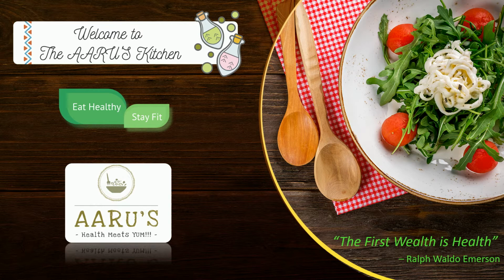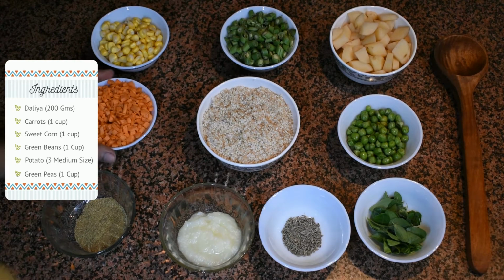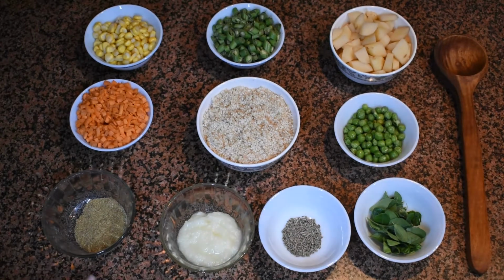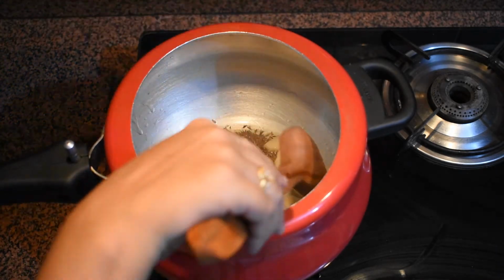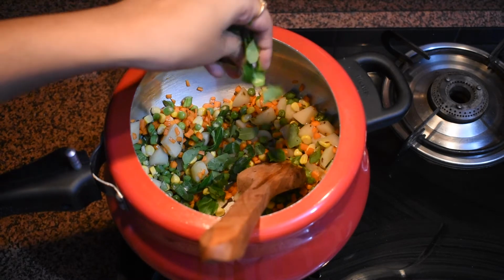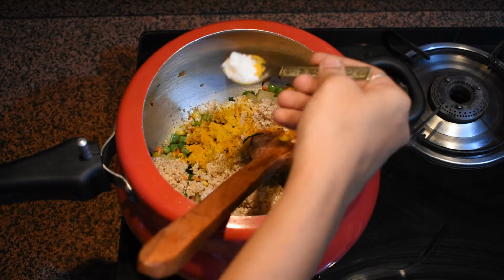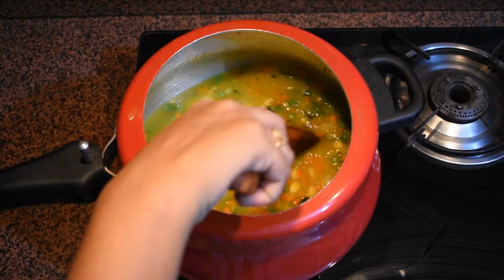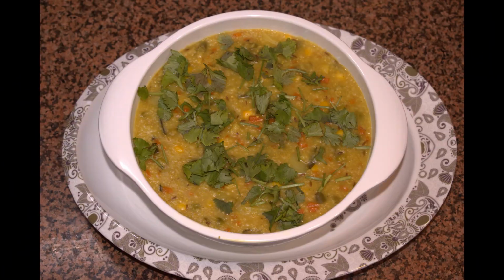Quick Weight Loss Vegetable Dalia Recipe / Fat to Fit - Lose 10 kg in 15 Days / AARUS Kitchen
Vegetable dalia pulao is one of the simplest, healthy and delicious meal. It is easy to digest food, which is good for all age groups be it kids, young or old. This is a quick weight loss recipe.

Broken wheat dalia is a healthy breakfast recipe which is quick to prepare and nutritious to eat. It is fibre rich as it is made with broken wheat and has the goodness of a variety of vegetables.